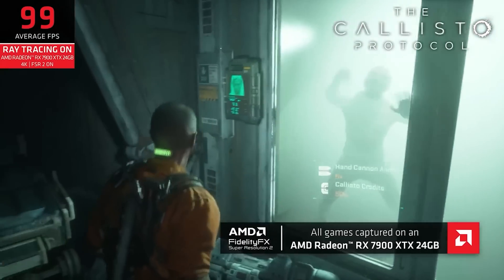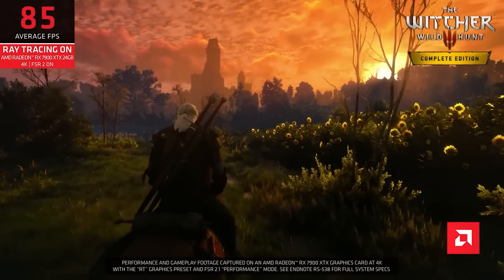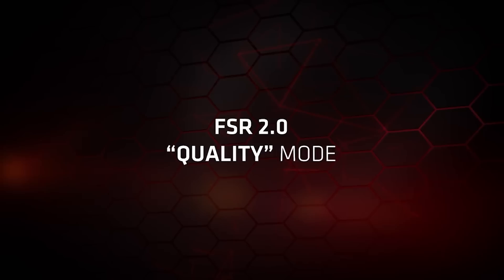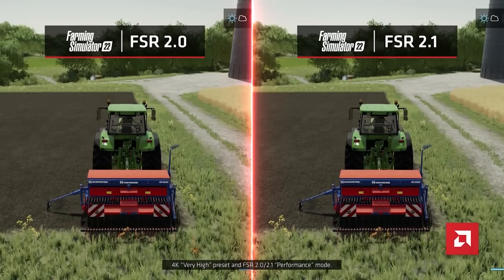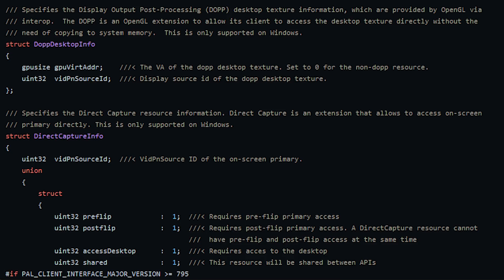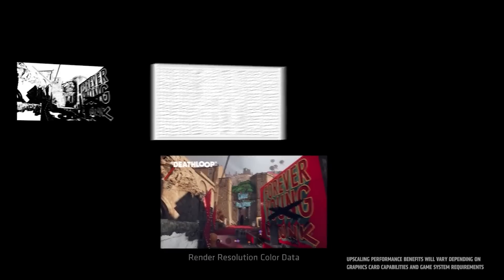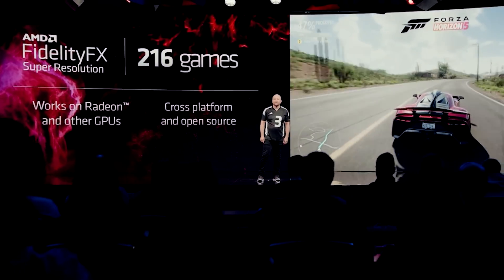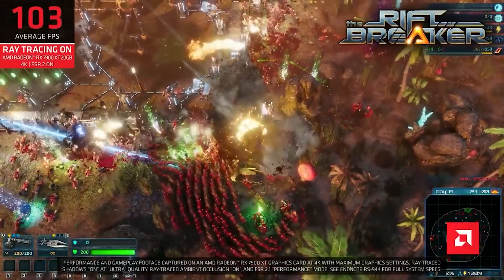AMD FSR 3 Beats DLSS 3 In Frame Generation?! FSR 3 DETAILED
Some VERY interesting details about AMD's FSR 3 / FidelityFX Super Resolution 3 have surfaced, with some very interesting details on the frame generation of AMD's upsampling technology. We examine the latest leaks on FSR 3 and touch on the details we've heard from our sources on the NEXT GEN of upsampling from AMD, and of course Nvidia's DLSS 3.

But will FSR 3 BEAT DLSS 3 in the NEXT GEN of upsampling? As important as hardware specs and raw performance are for RTX 40, RDNA 3 and beyond, techniques like FidelityFX Super Resolution 3 are crucial as games become more demanding and ray tracing and path tracing become more prevalent.

But who will WIN?

0:00 Start
0:01 FSR 3